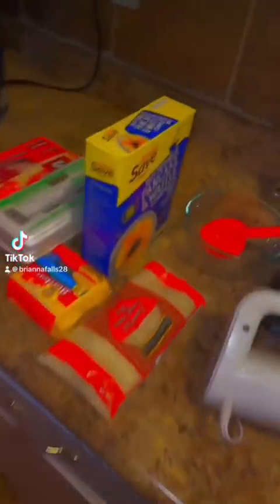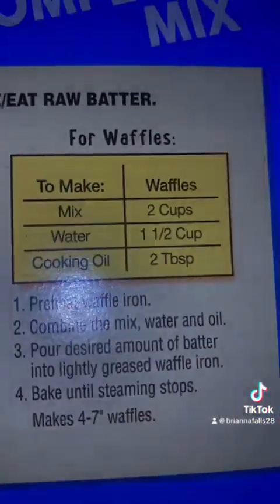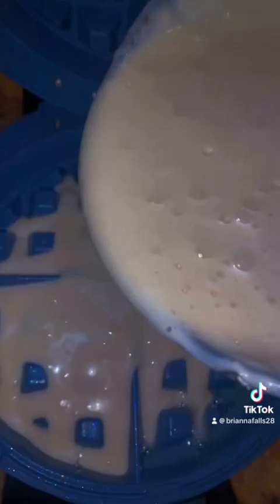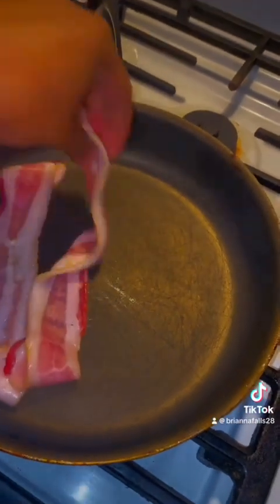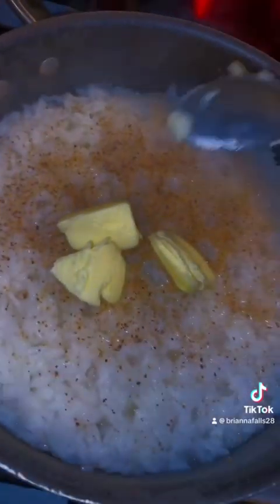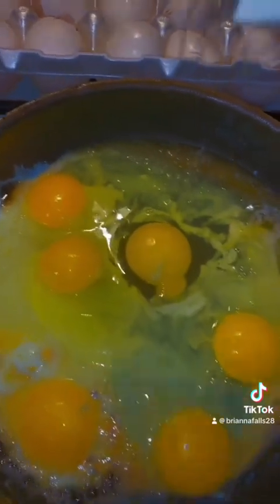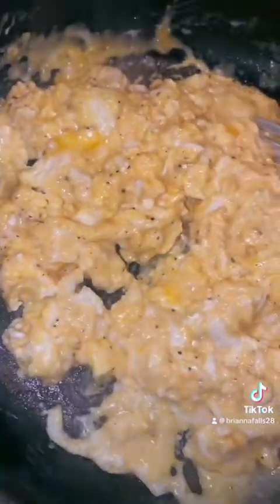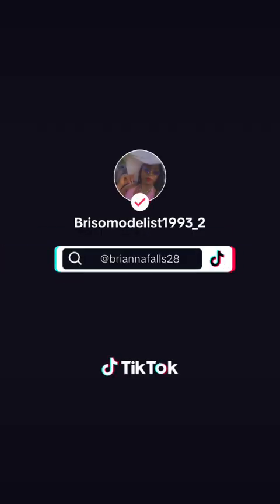foodies cooking foodislife breakfast waffles foodie